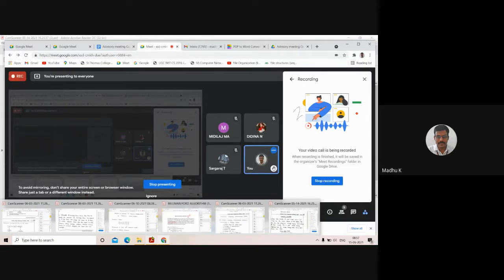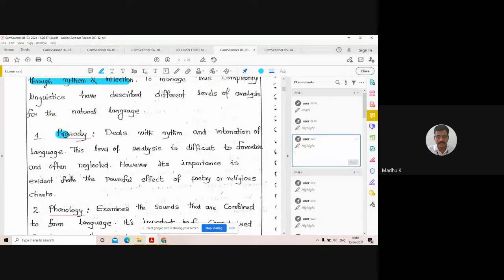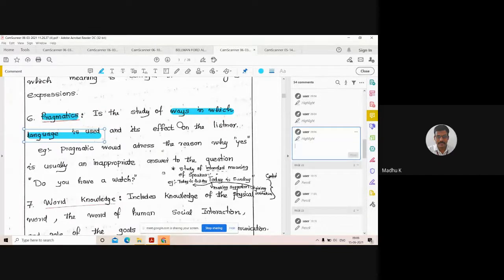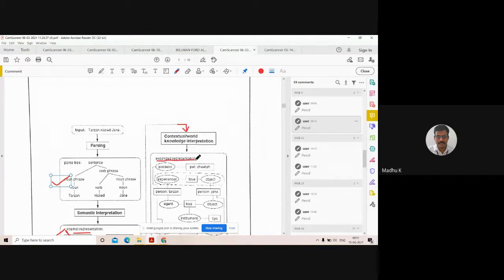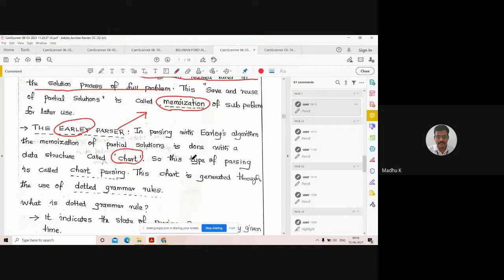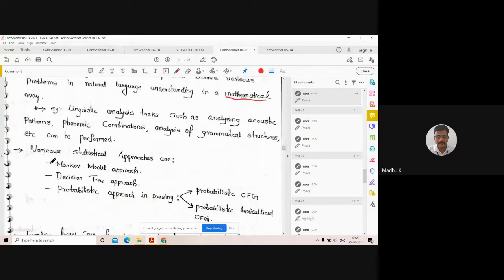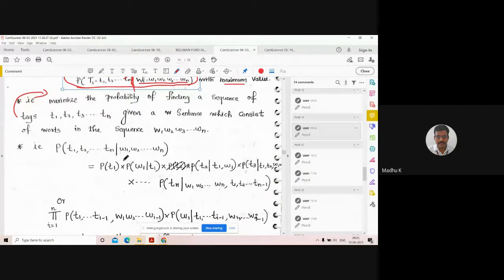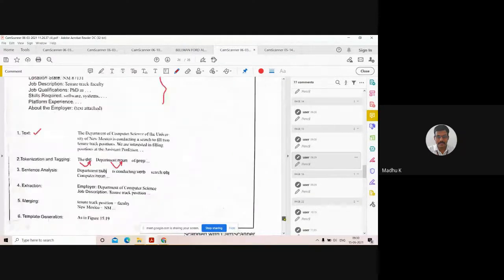STM CSE CS464 15 06 2021 1ST HOUR MODULE 6 NLP REVISION